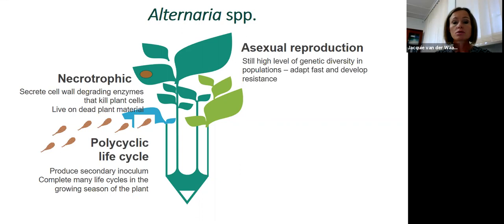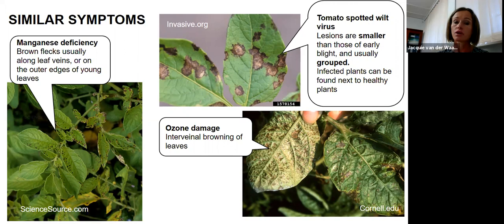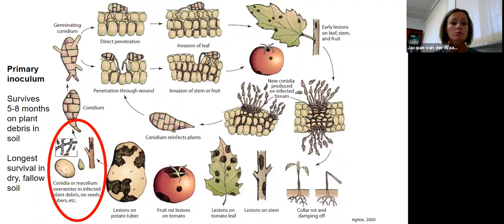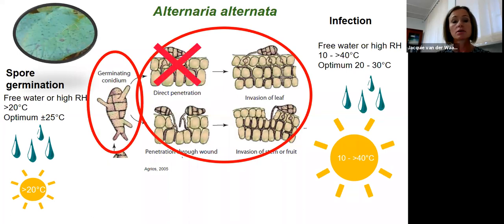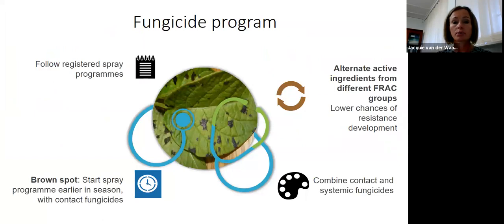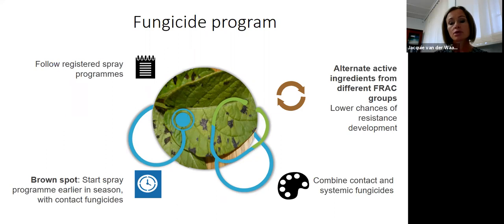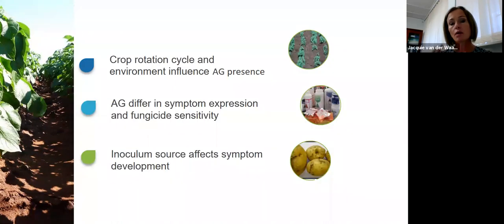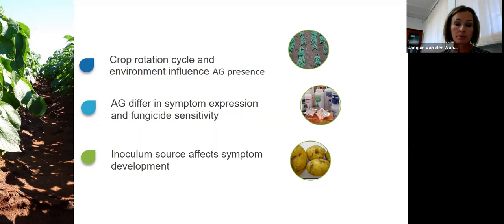Webinar #13 - Diseases Threatening Sustainable Potato Production - Jacquie van der Waals